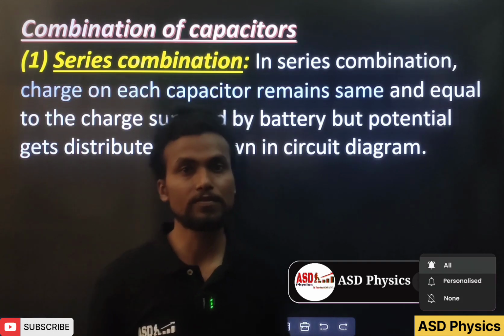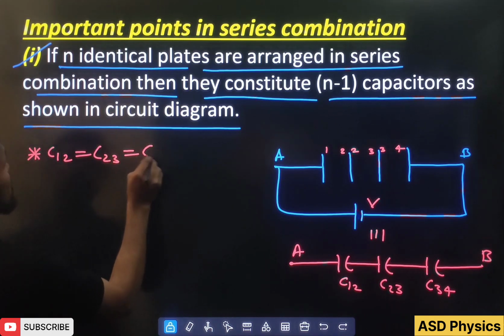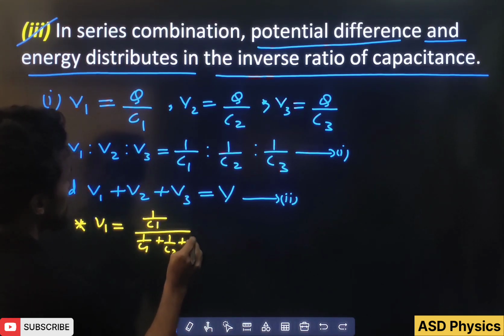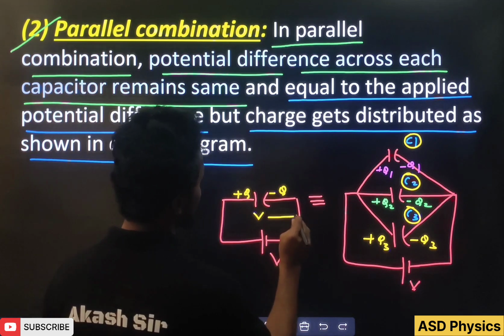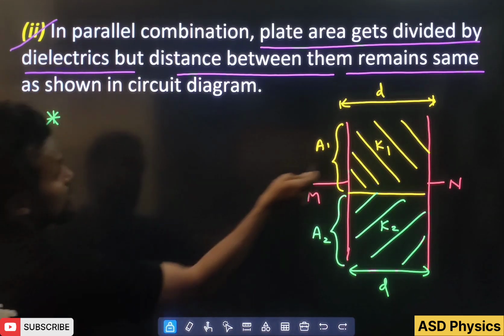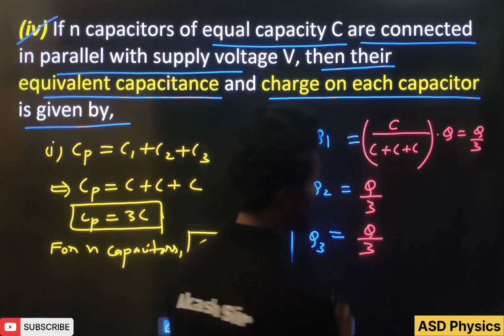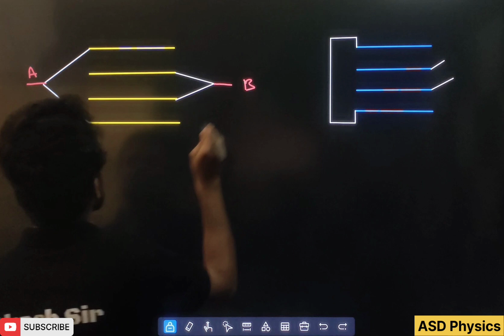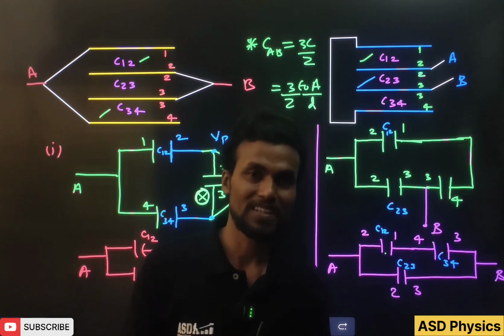EPC-27 | Series, Parallel and Mixed Combination of Capacitors with Charge and Voltage Distribution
Part-27 | 12th Electric Potential & Capacitance_Electrostatics | Series, Parallel and Mixed Combination of Capacitors with Charge and Voltage Distribution | Akash Sir Physics

Timeline of Topics👇
00:00 | Introduction

00:25 | Series combination of capacitors

03:55 | Cases of series combination of capacitors

14:06 | Parallel combination of capacitors

17:09 | Cases of parallel combination of capacitors

27:03 | Cases of mixed combination of capacitors